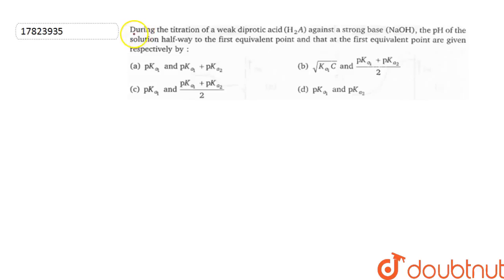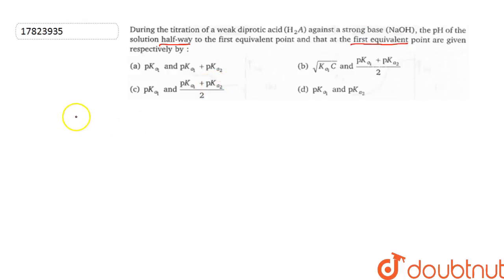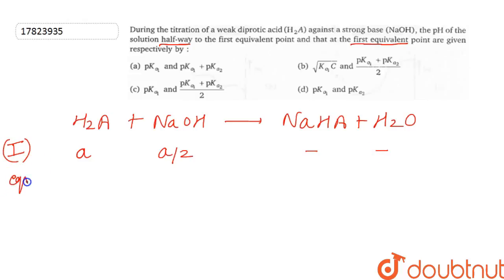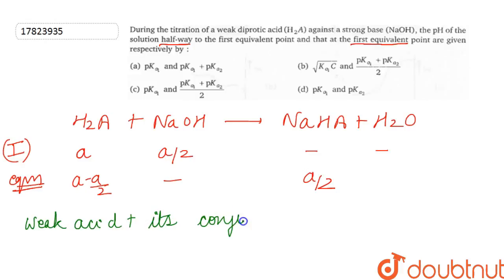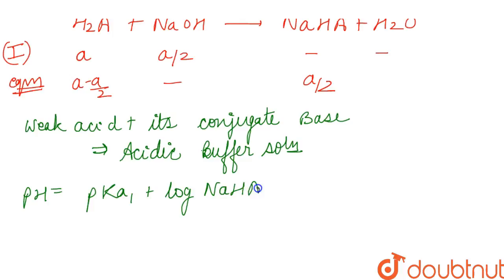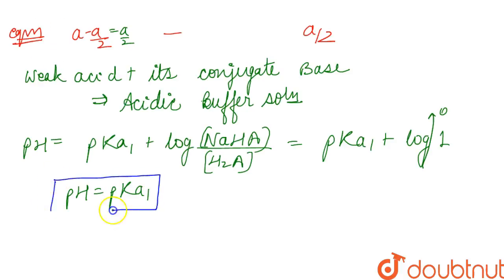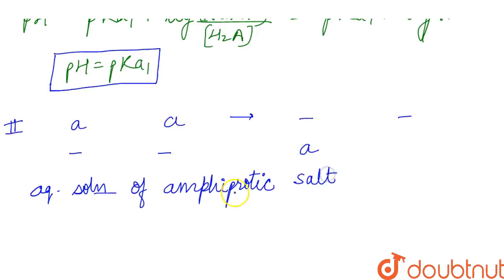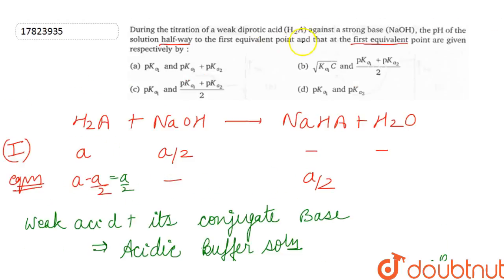During the titration of a weak diprotic acid `(H_(2)A)` against a strong base `(NaOH)`, the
During the titration of a weak diprotic acid `(H_(2)A)` against a strong base `(NaOH)`, the pH of the solution half-way to the first equivalent point and that at the first equivalent point are given respectively by: